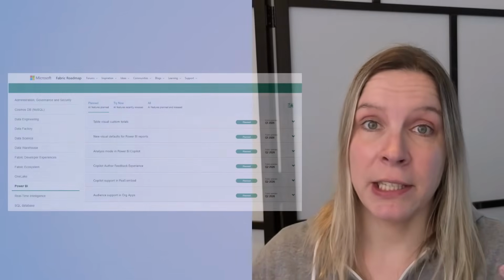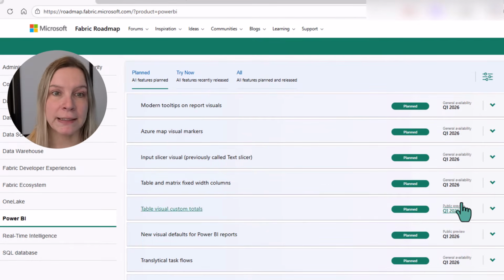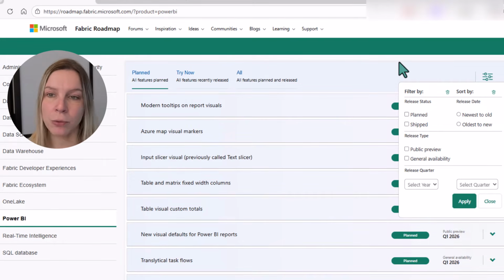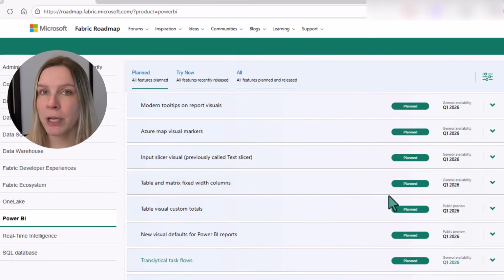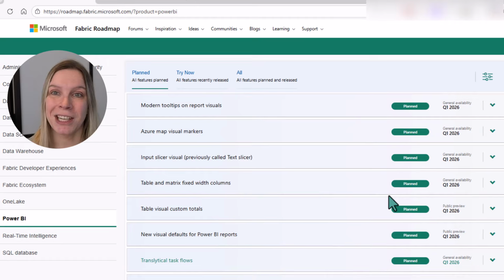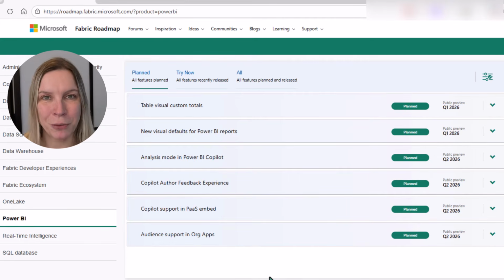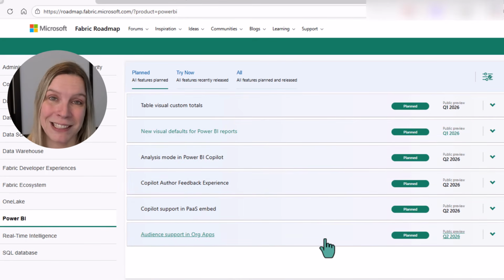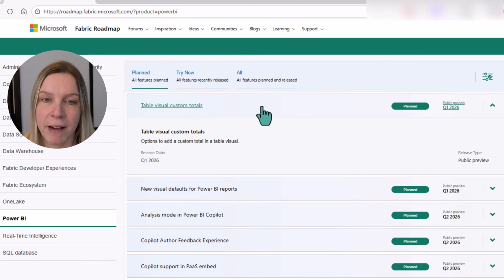Power BI Roadmap Explained - Find new Power BI features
Keeping up with everything that is available, planned, or coming next in Power BI and Fabric can feel overwhelming.
In this video, I show a much easier way to stay informed by using the official Microsoft Fabric roadmap. You will see where to find it, how to filter specifically for Power BI, and how to check what is planned, in preview, or generally available.

⏰ TIMESTAMPS
00:00 Intro
00:35 The Power BI Roadmap
02:40 Find features in public preview in Power BI